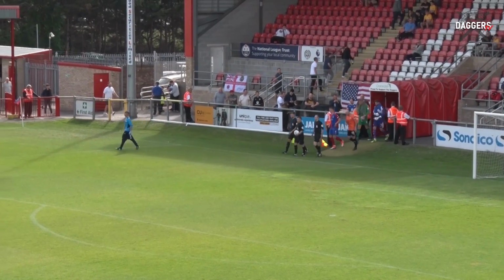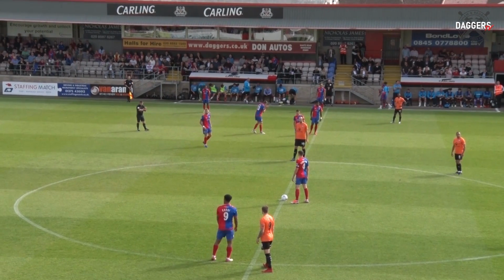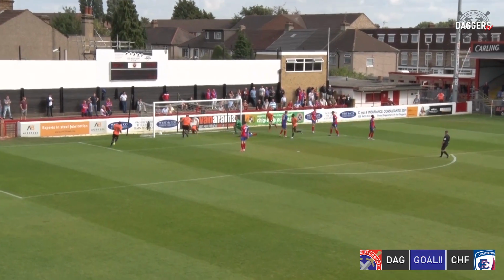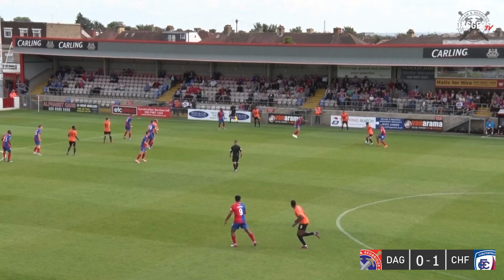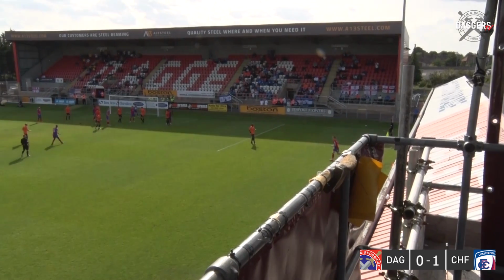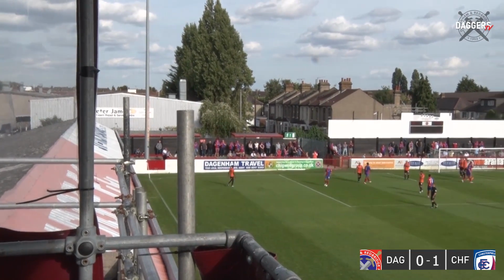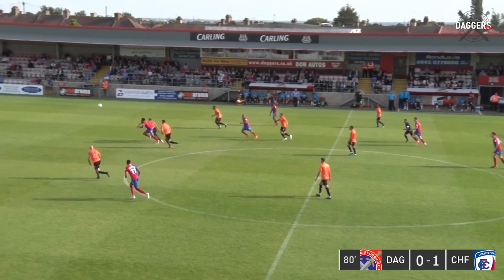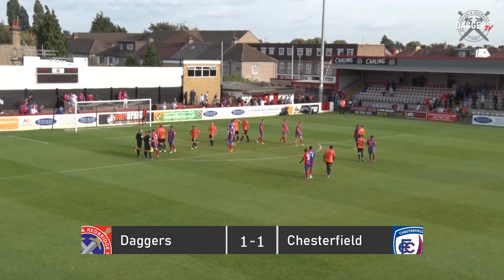MATCH HIGHLIGHTS: Dagenham & Redbridge v Chesterfield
Watch the new DaggersTV highlight package of the Daggers' game on the weekend against Chesterfield.

The Daggers media team would love to get your thoughts on the new channel, head over to the clubs twitter and let us know.